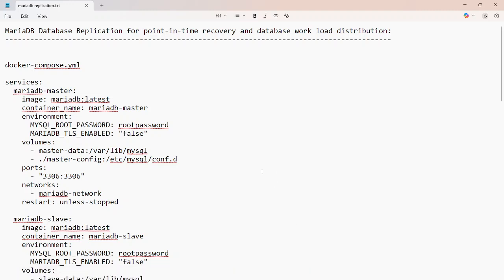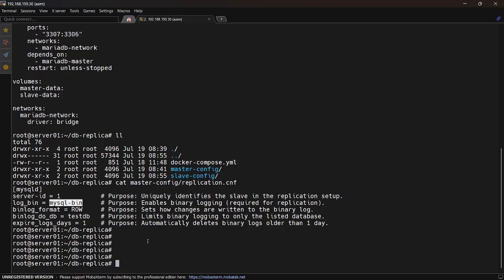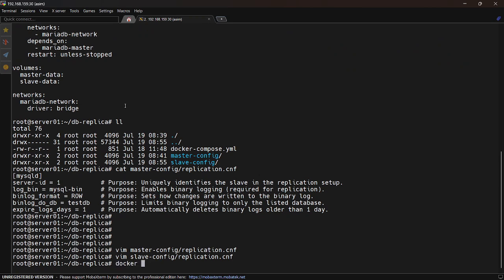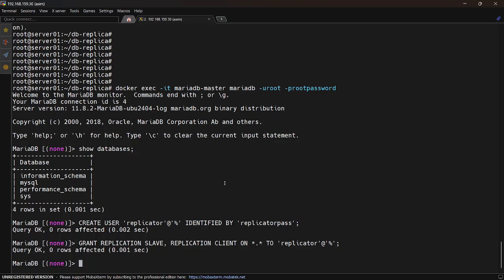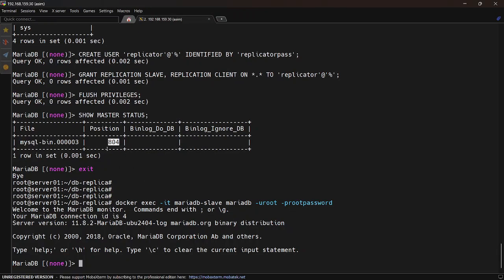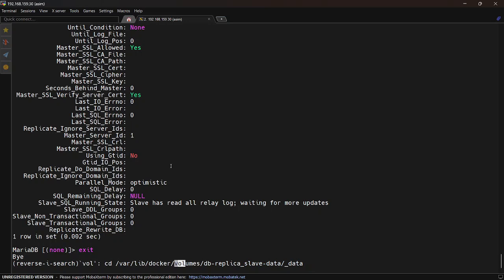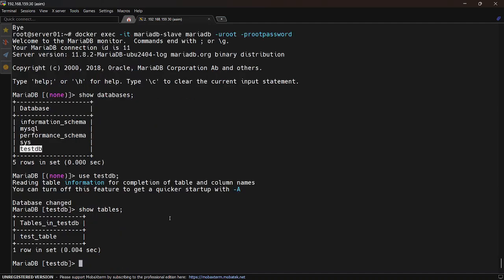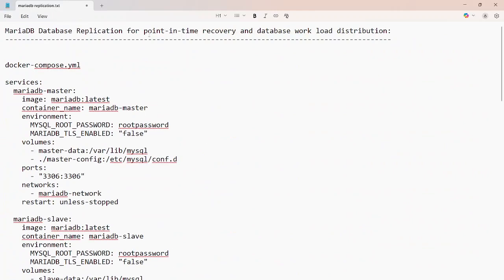MariaDB | Database Replication | Master Slave | Practical Labs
MariaDB Database Replication for point-in-time recovery and database work load distribution:

docker-compose.yml

services:
  mariadb-master:
    image: mariadb:latest
    container_name: mariadb-master
    environment:
      MYSQL_ROOT_PASSWORD: rootpassword
      MARIADB_TLS_ENABLED: "false"
    volumes:
      - master-data:/var/lib/mysql
      - ./master-config:/etc/mysql/conf.d
    ports:
      - "3306:3306"
    networks:
      - mariadb-network
    restart: unless-stopped
  mariadb-slave:
    image: mariadb:latest
    container_name: mariadb-slave
    environment:
      MYSQL_ROOT_PASSWORD: rootpassword
      MARIADB_TLS_ENABLED: "false"
    volumes:
      - slave-data:/var/lib/mysql
      - ./slave-config:/etc/mysql/conf.d
    ports:
      - "3307:3306"
    networks:
      - mariadb-network
    depends_on:
      - mariadb-master
    restart: unless-stopped
volumes:
  master-data:
  slave-data:
networks:
  mariadb-network:
    driver: bridge

Create a master-config directory and add replication.cnf:
[mysqld]
server-id = 1   # Purpose: Uniquely identifies the slave in the replication setup.
log_bin = mysql-bin  # Purpose: Enables binary logging (required for replication).
binlog_format = ROW  # Purpose: Sets how changes are written to the binary log.
binlog_do_db = testdb  # Purpose: Limits binary logging to only the listed database.
expire_logs_days = 1  # Purpose: Automatically deletes binary logs older than 1 day.

Create a slave-config directory and add replication.cnf:
[mysqld]
server-id = 2   # Purpose: Uniquely identifies the slave in the replication setup.
log_bin = mysql-bin  # Purpose: Enables binary logging on the slave to replicate data from this server to another server
relay_log = mysql-relay-bin # Purpose: Temporary logs where the slave stores changes fetched from the master before applying them.
log_slave_updates = 1  # Purpose: Required if this slave is a master to other slaves (multi-tier replication).

On Master DB:
CREATE USER 'replicator'@'%' IDENTIFIED BY 'replicatorpass';
GRANT REPLICATION SLAVE, REPLICATION CLIENT ON *.* TO 'replicator'@'%';
FLUSH PRIVILEGES;

From Master DB:
SHOW MASTER STATUS;

On slave DB:
CHANGE MASTER TO
MASTER_HOST='mariadb-master',
MASTER_USER='replicator',
MASTER_PASSWORD='replicatorpass',
MASTER_PORT=3306,
MASTER_LOG_FILE='mysql-bin.000003',
MASTER_LOG_POS=804,
MASTER_CONNECT_RETRY=10;

START SLAVE;

-- Check slave status
SHOW SLAVE STATUS\G

Test Replication:
CREATE TABLE test_table (id INT, name VARCHAR(100));
INSERT INTO test_table VALUES (1, 'Test Data');

Check database connections:
show processlist;

mariadb replication
database replication
master-slave setup
database lab
mariadb tutorial
database synchronization
database clustering
mariadb configuration
database scaling
cloud database
dbaas solutions
mariadb tutorial for beginners
database administration
data replication
mariadb master-slave
practical database labs